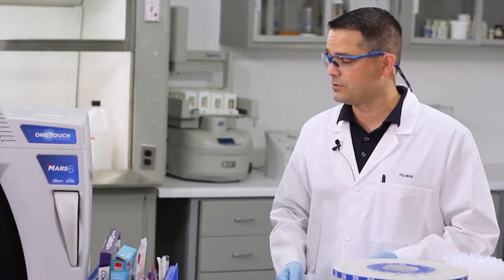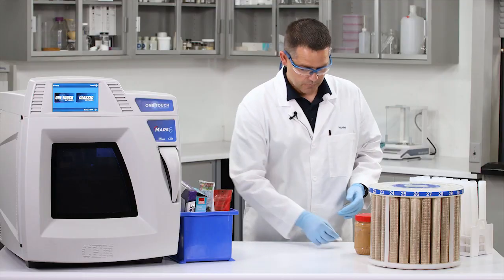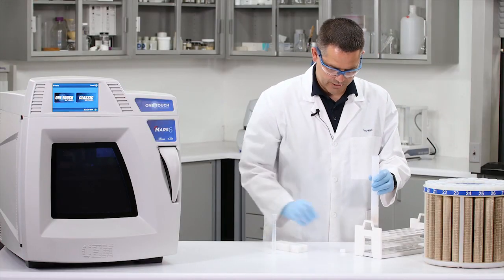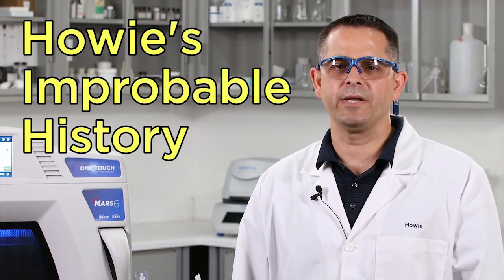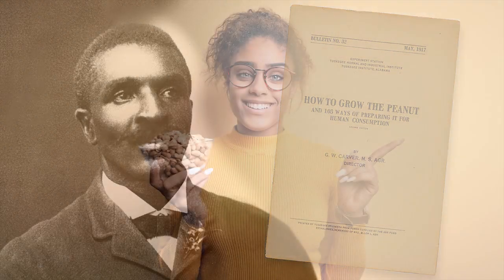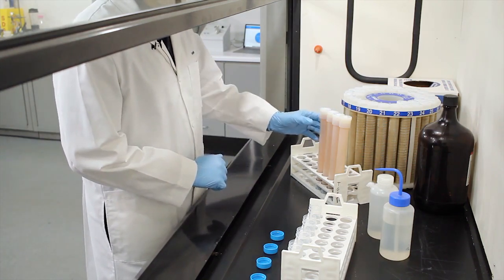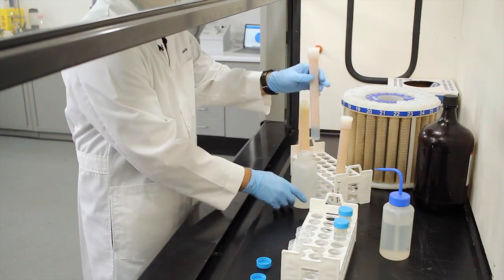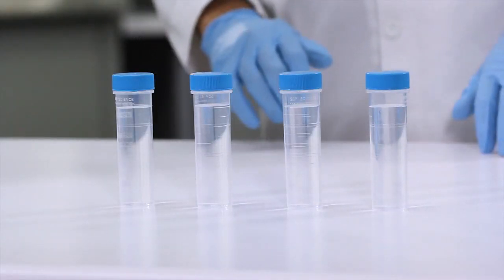Will It Digest? Episode 16: Digesting Peanut Butter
It's a sticky, gooey mess, and difficult to weigh out, never mind digest, but Michael Howe has never met a sample that he didn't try. First peanut butter digestion challenge: get the sample into the bottom of the digestion vessel without making a mess. Second challenge: digest a mixed group of food samples, including peanut butter, beef jerky, a lollypop, and cheese. Third challenge: digest 40 of them at once! Howie is going to try...

Can we reach 210 C with 40 samples, the temperature required for a complete peanut butter digest? Let's find out in this episode of Will it Digest?